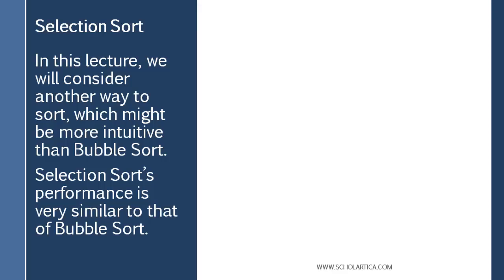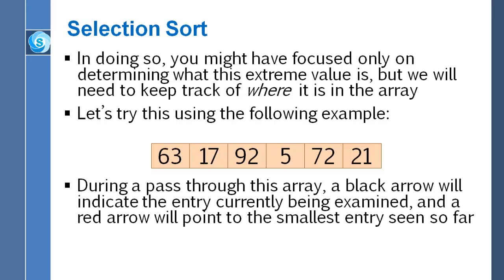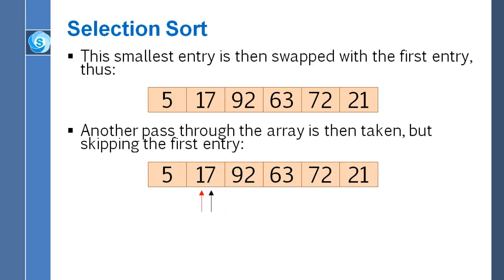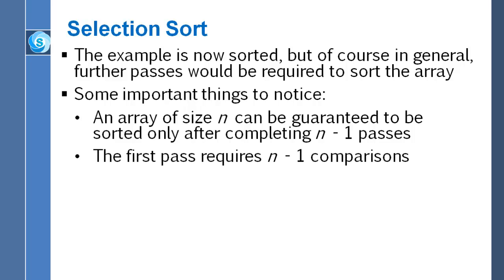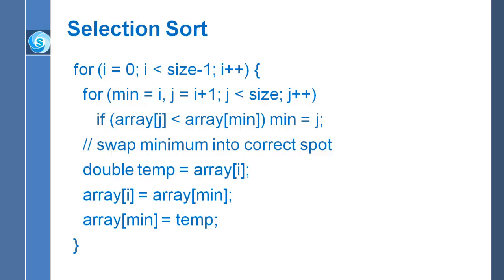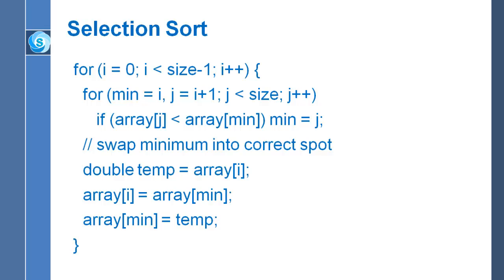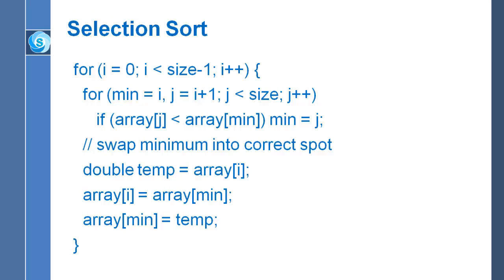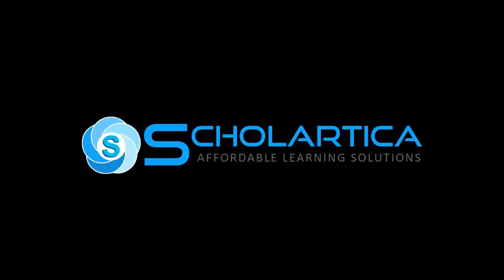Algorithms and Data Structures Part 1: Selection Sort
In this lecture, we will consider another way to sort, which might be more intuitive than Bubble Sort. Selection Sort's performance is very similar to that of Bubble Sort.